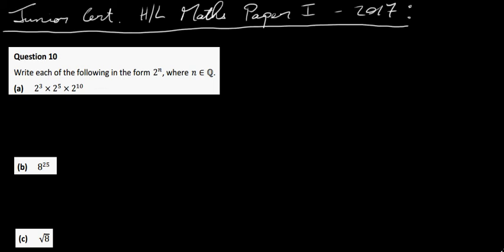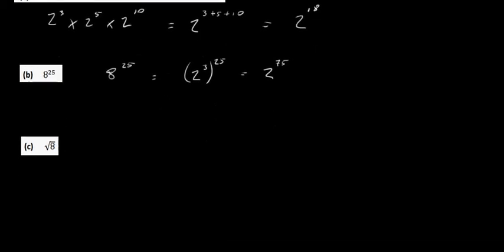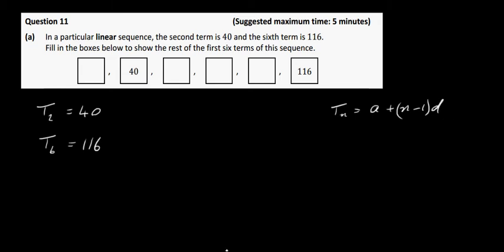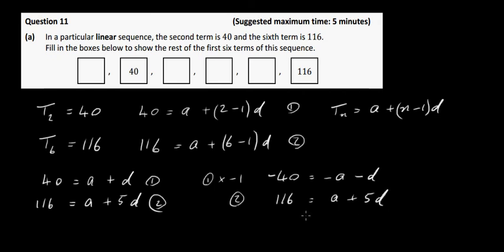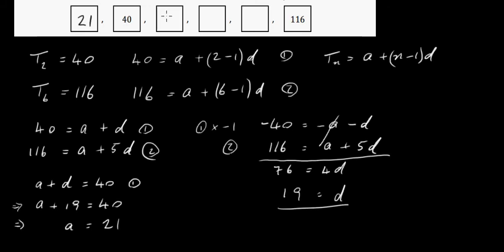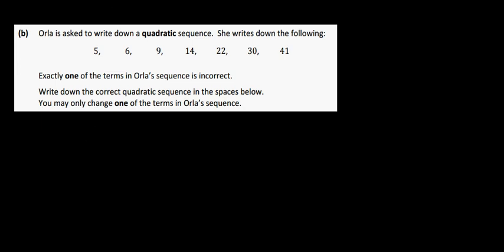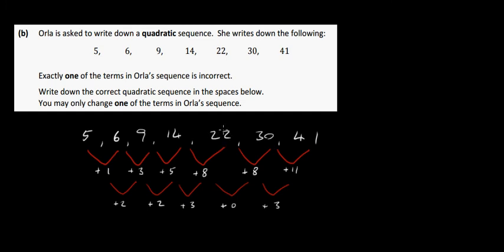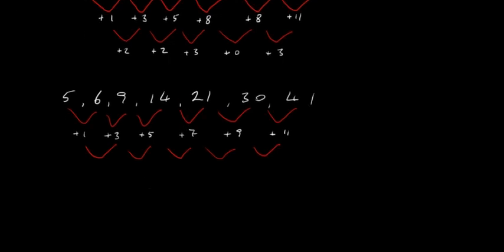2017 HL Paper 1 JC Q 10 and 11